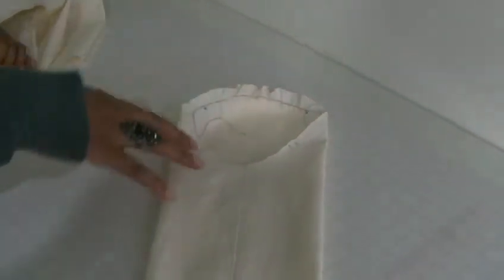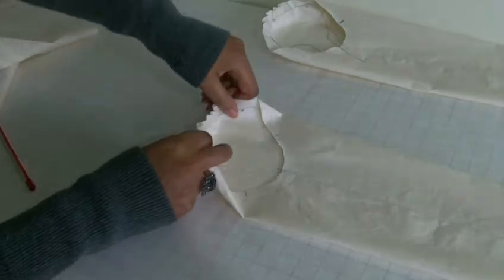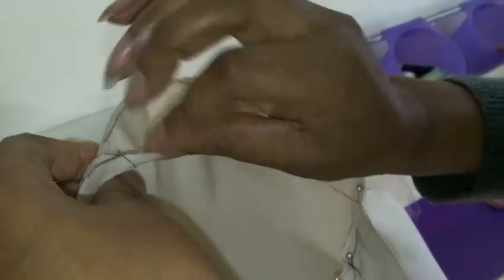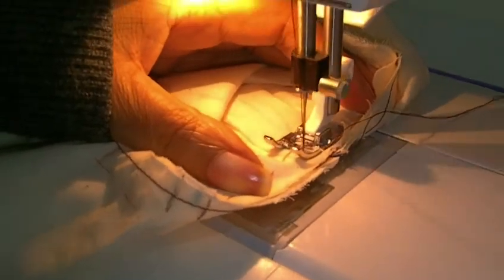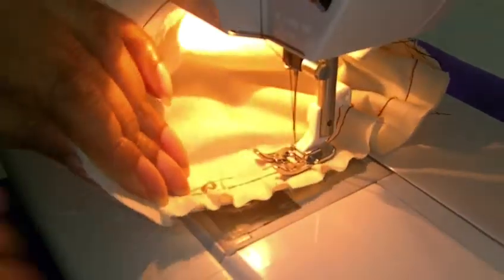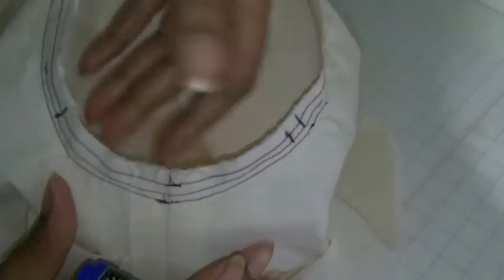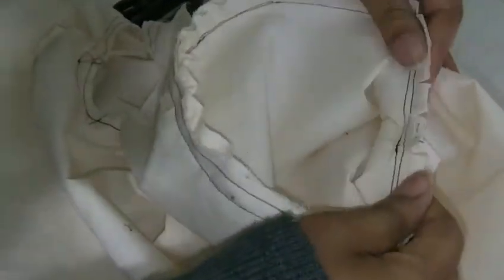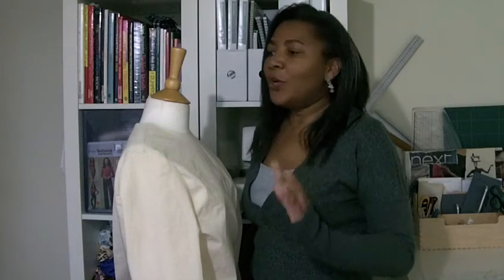Set in Sleeves Sewing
Set in Sleeves Sewing. Sleeve insertion or the putting in of sleeves can be tricky if you do not how to distribute the ease of the sleeve crown.  Watch this easy to follow tutorial and you’ll be pucker free in no time.

* Muslin Fabric

* Magnetic Pin Holder

* Pin Cushion